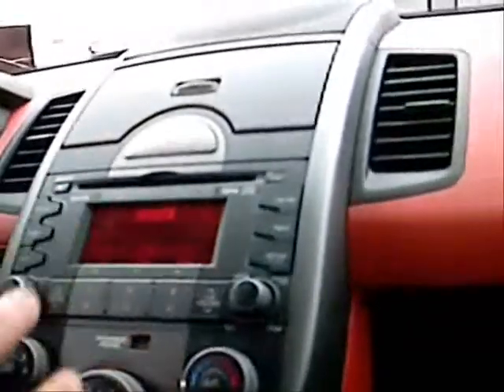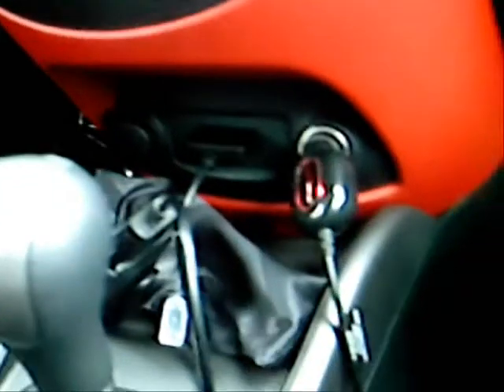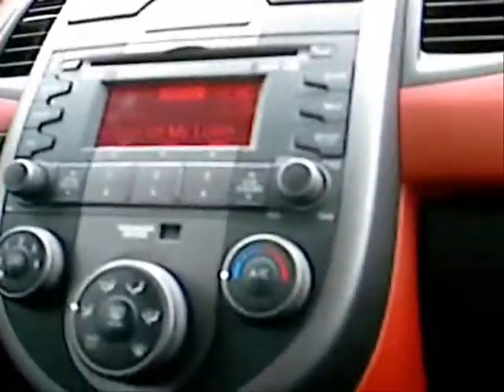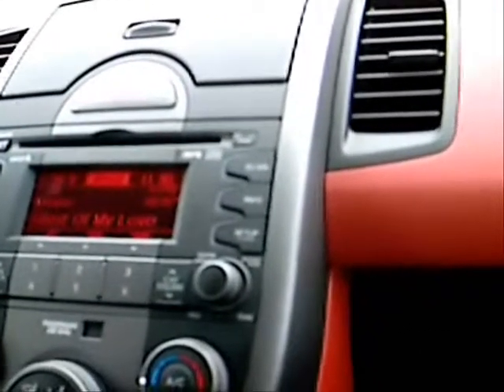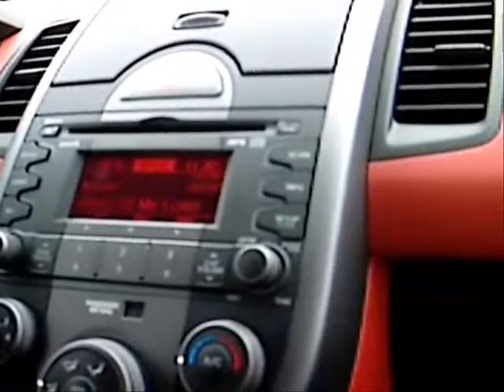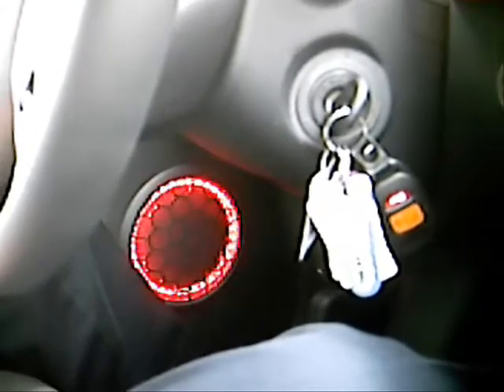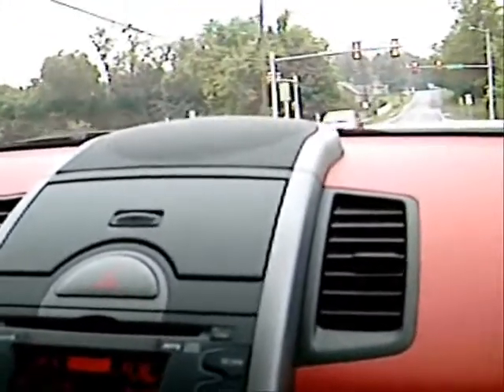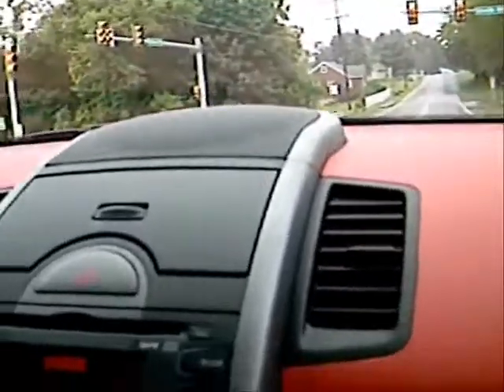Turner Kia Soul Tst Dr MM 61309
Test Drive of the 2010 Kia Soul at Turner Kia 61109